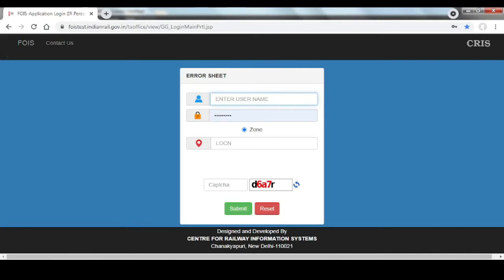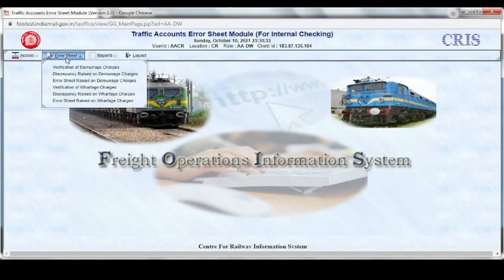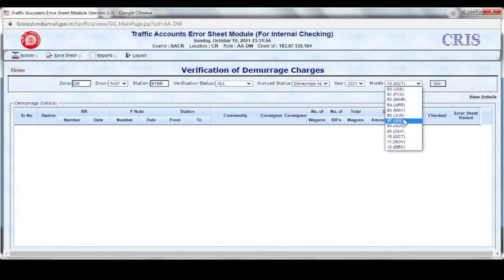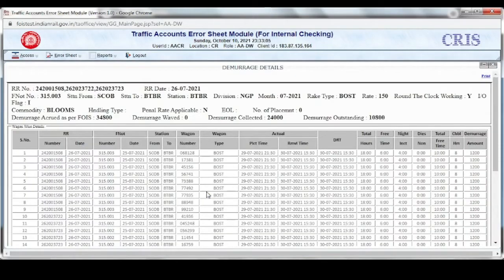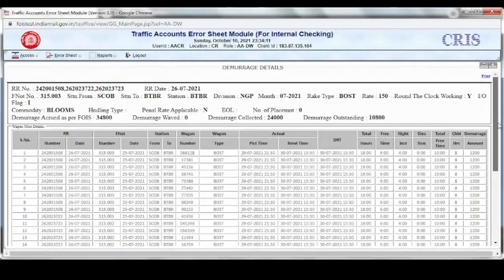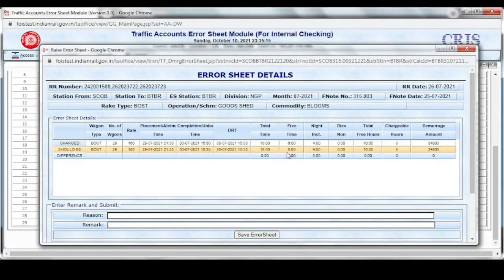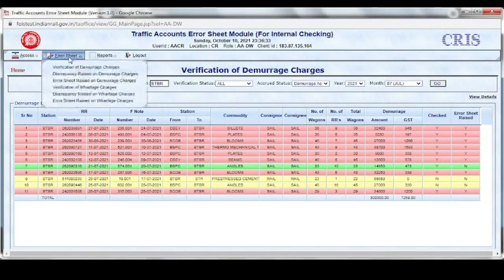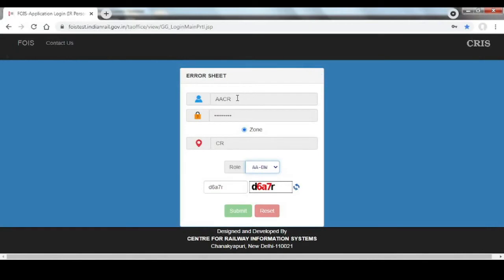Tutorial of Demurrage & Wharfage Error Sheet Module in FOIS by Central Railway (PART-1)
The tutorial has been prepared by CR TAO team to guide other zonal railways.